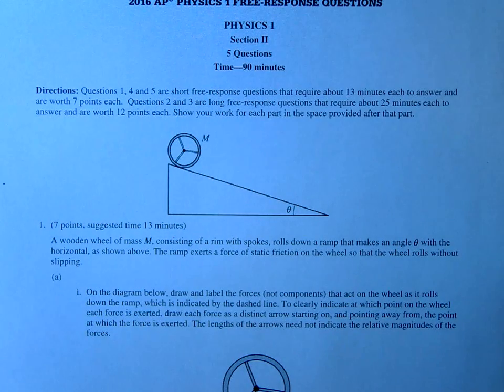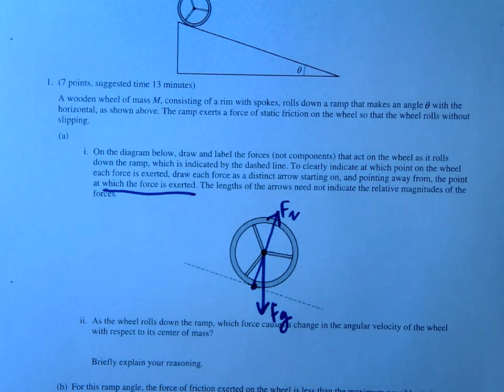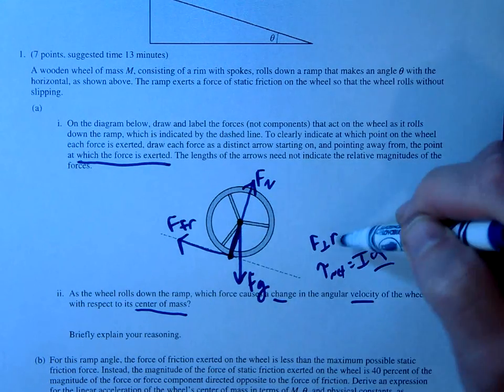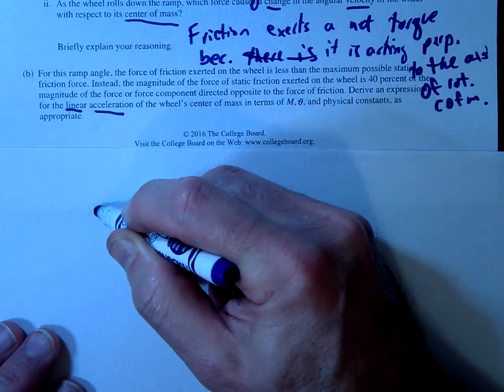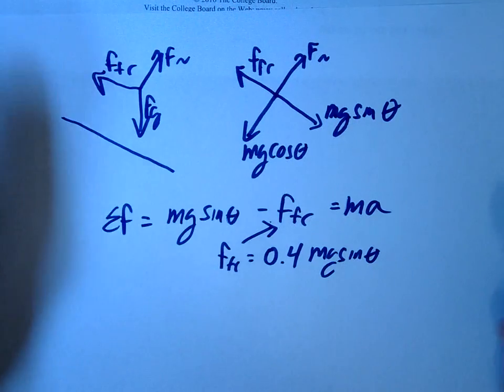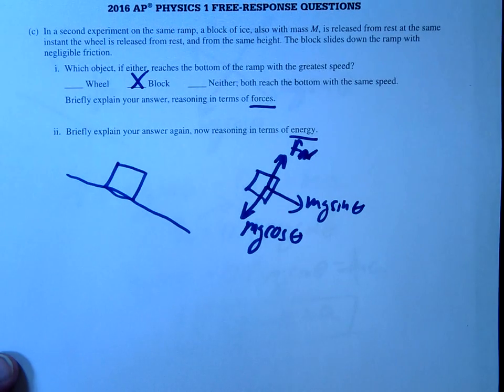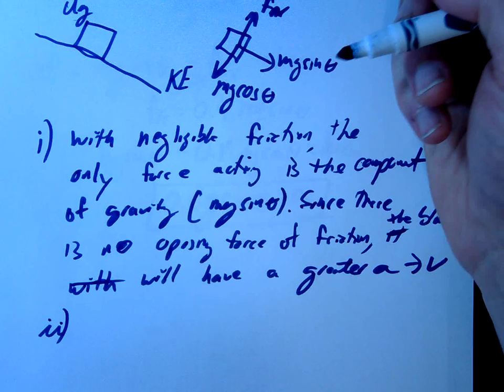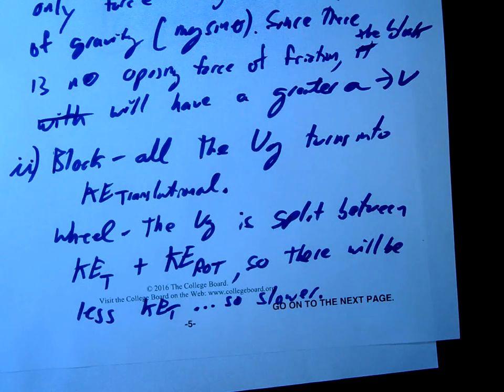AP Physics 1 2016 Free Response #1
Solution to the AP Physics 1 2016 Free Response Question 1.

Link to the released questions from the college board